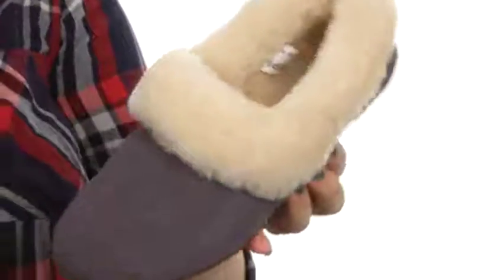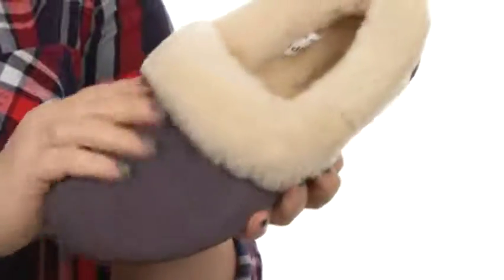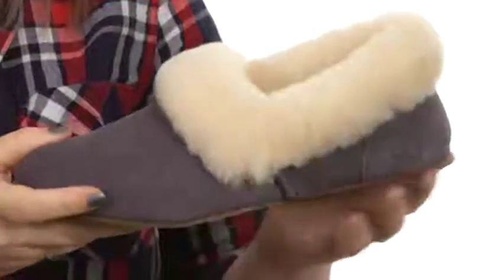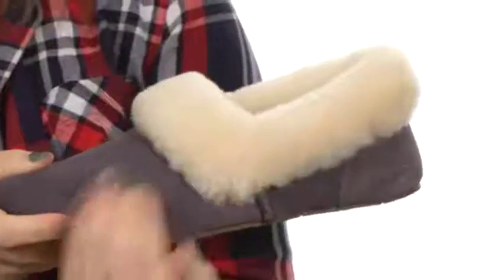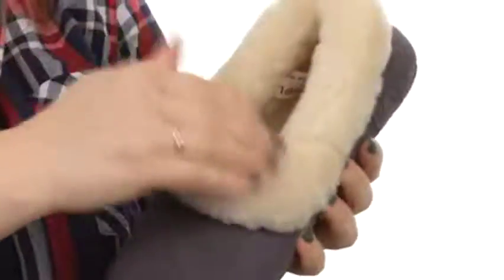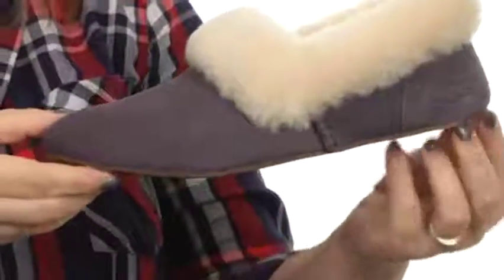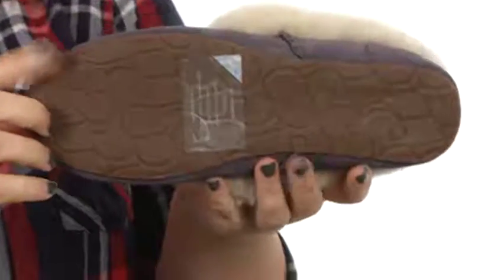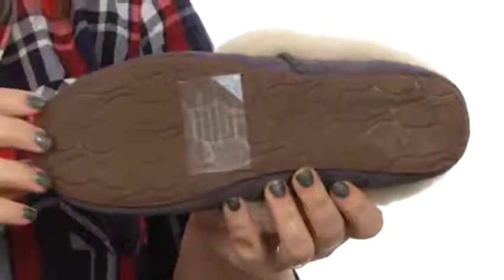Giày UGG Kendyl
Giày bấm mua ngay tại thời gian cho bản thân và tận hưởng sự ấm cúng sang trọng của chiếc dép UGG® Kendyl. Được trang bị phần trên cùng với một chiếc áo da cừu. Dễ dàng trượt và lót.